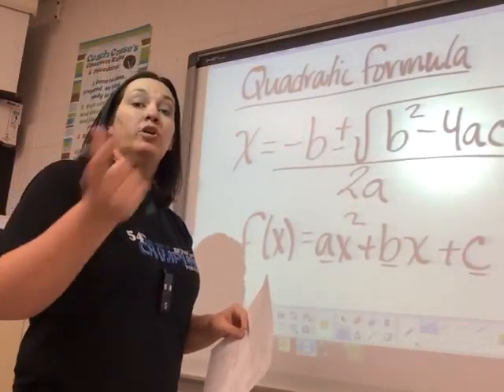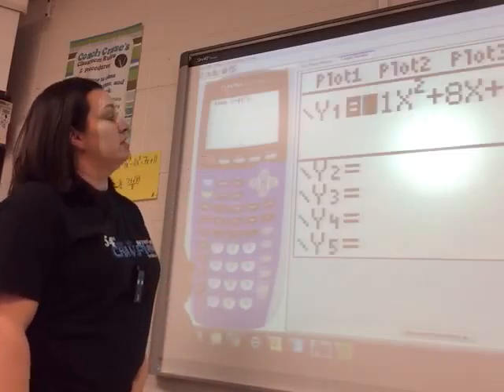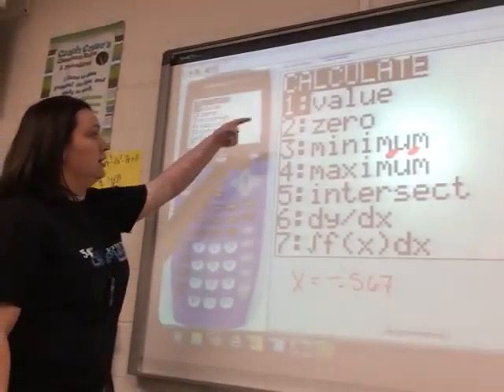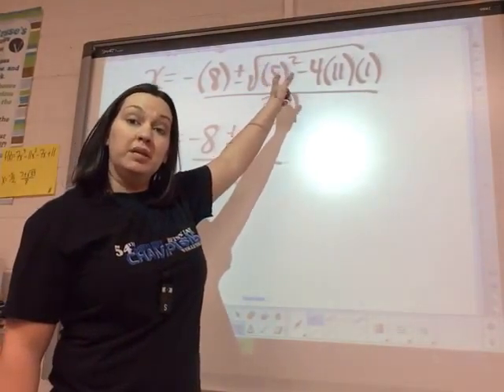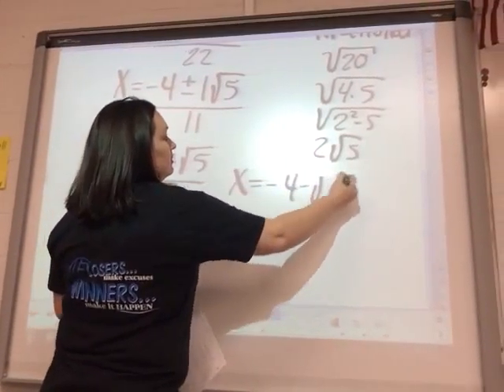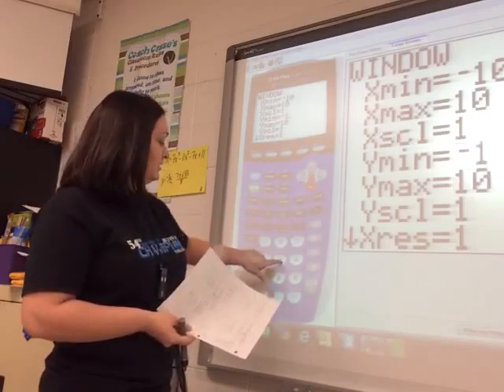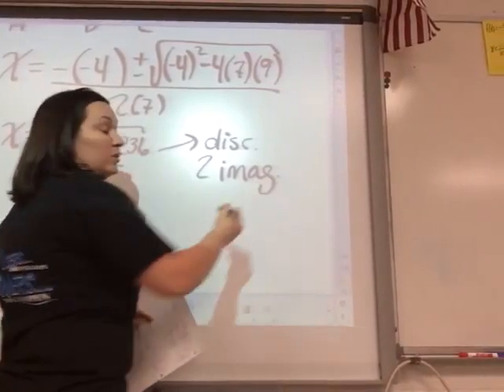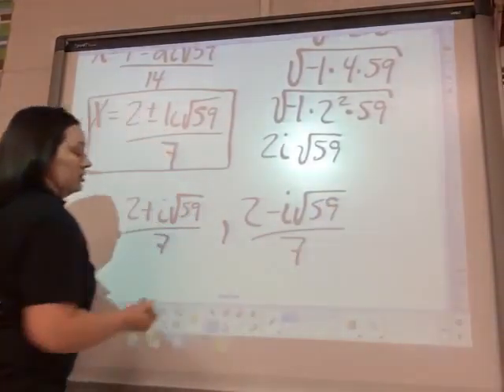Quadratic Formula Part 2